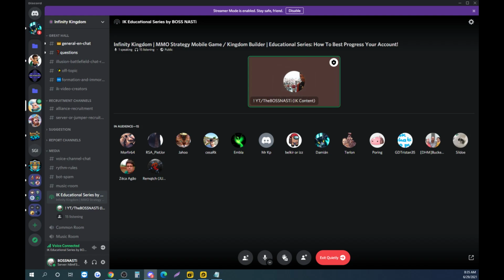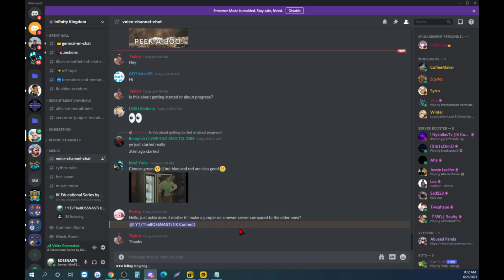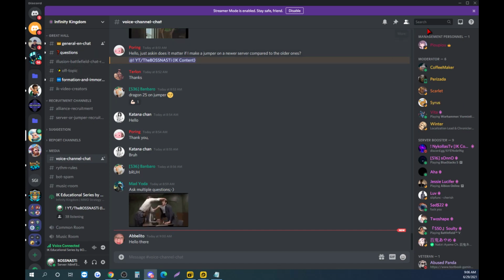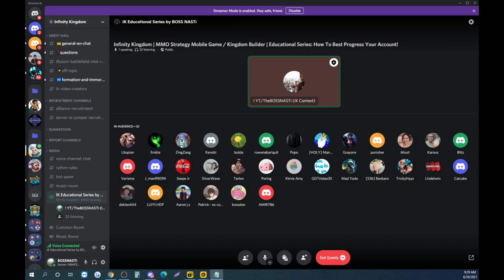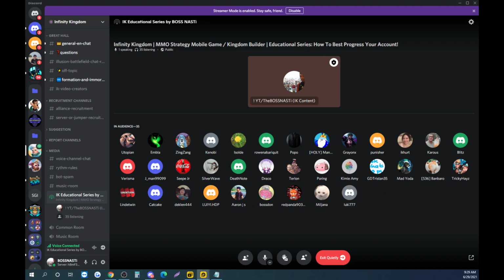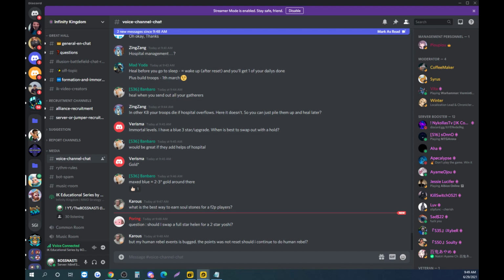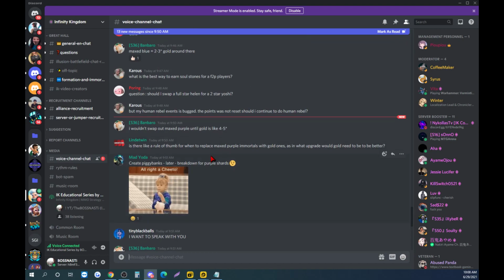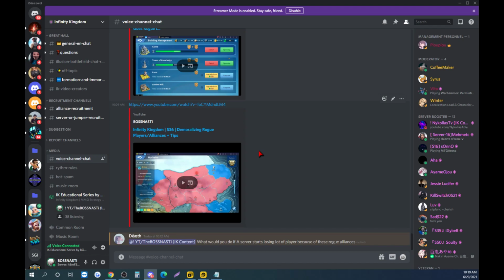Infinity Kingdom | Week 7 | Educational Series: How To Best Progress Your Account!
In todays video we have our Week 7 Educational Series on the Official IK Discord.